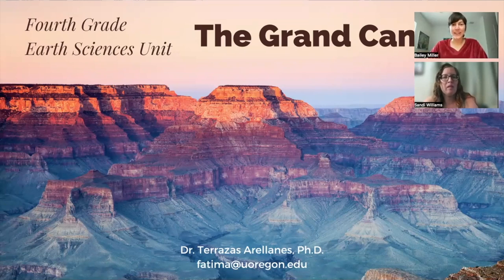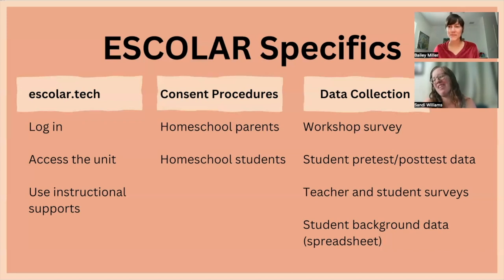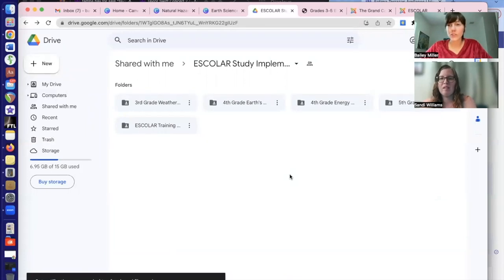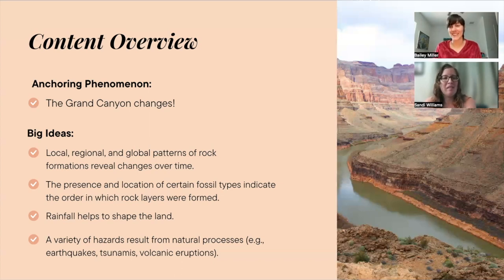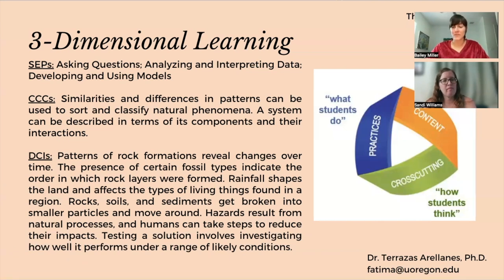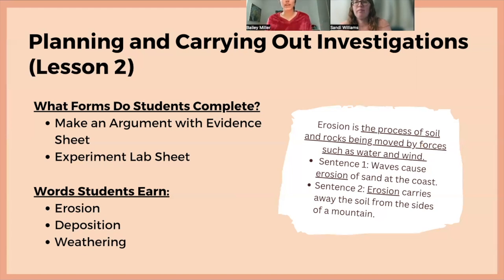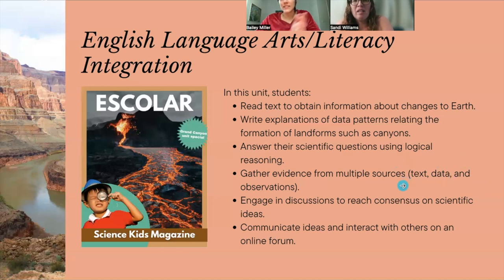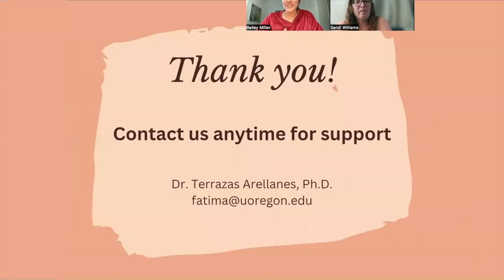Grand Canyon Unit Unpacking 4-13-23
4th grade Earth's systems unit training